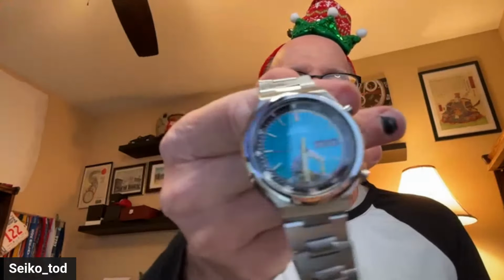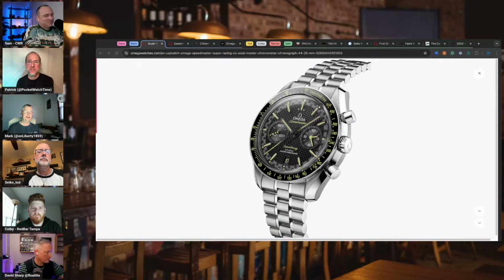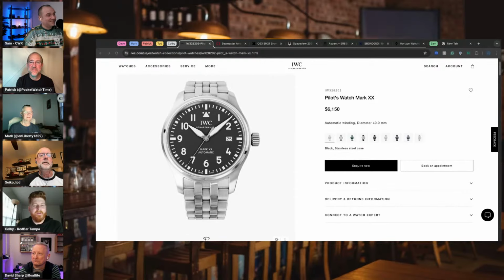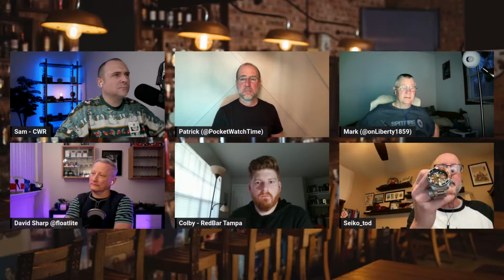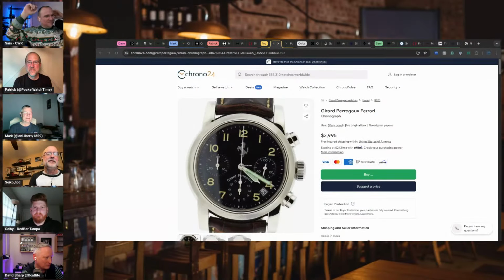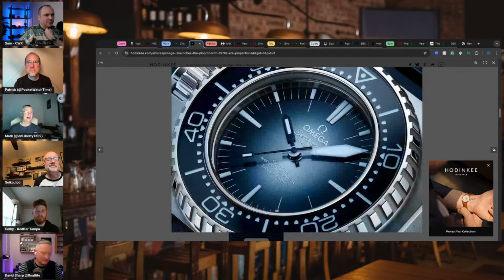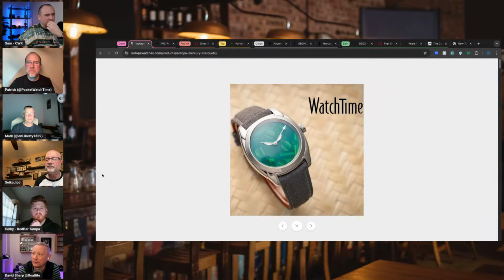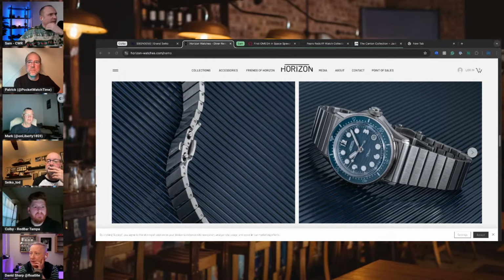Top 10 Watches for 2024 We Actually Bought!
Ready to see the watches we couldn’t resist this year? In this video, we’re counting down our Top 10 Watches for 2024—and yes, these are the ones we actually bought! From luxury watches to surprising budget gems, we’ve got something for every watch enthusiast.

Discover why these watches made the cut, their standout features, and how they’ve performed on our wrists. Whether you’re looking for your next purchase or just love a good watch story, this list has it all!

Join the panel as we share our Christmas gift ideas!

Bring your questions and let’s dive into the world of watches together!

Become a member and get some great perks!